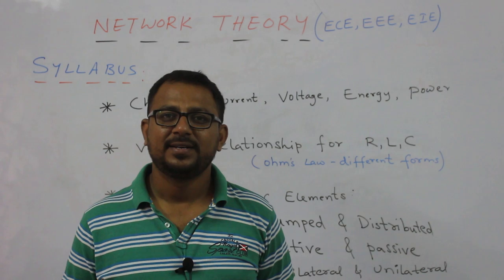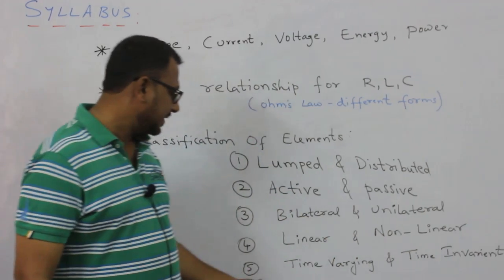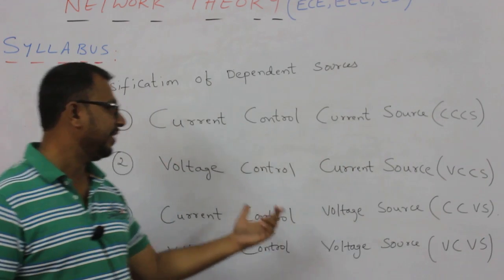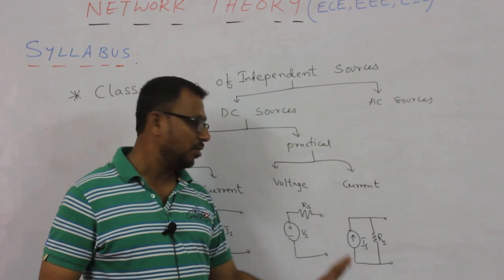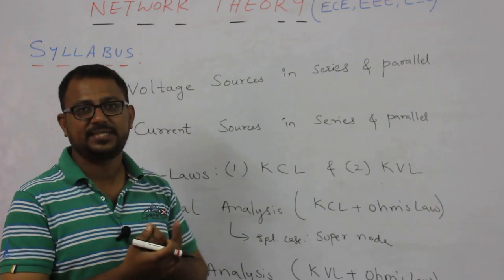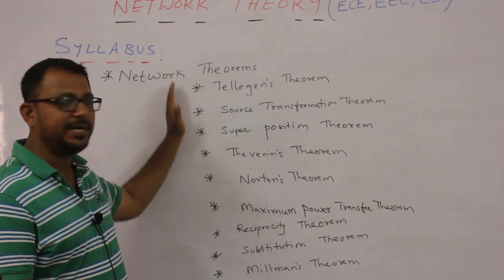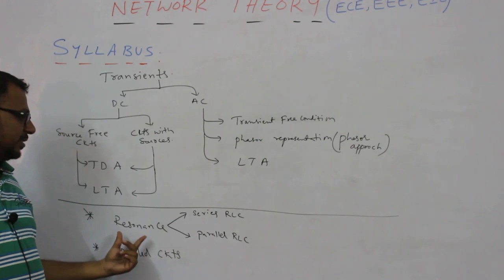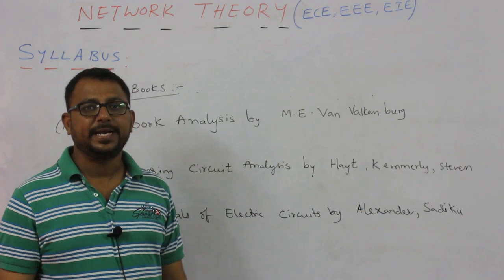Network Theory Lecture 1.0: Syllabus Discussion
In this lecture, network theory subject syllabus is discussed.